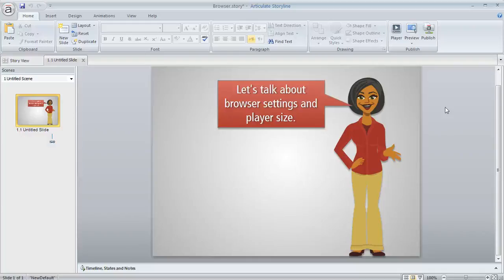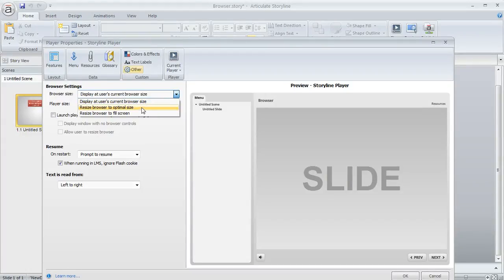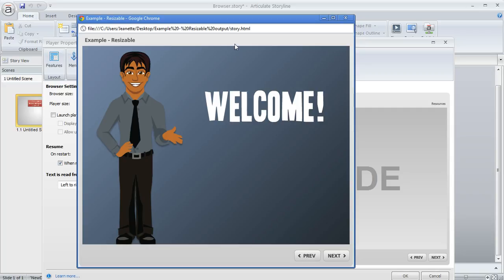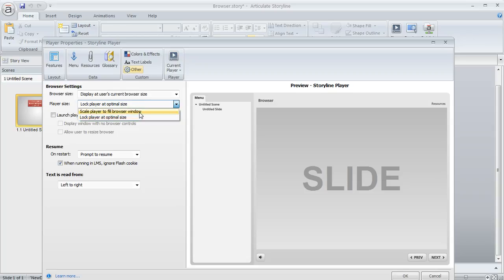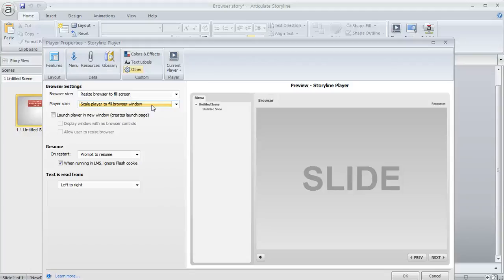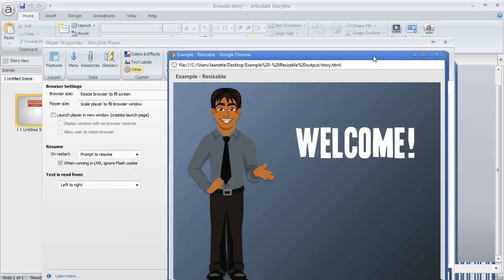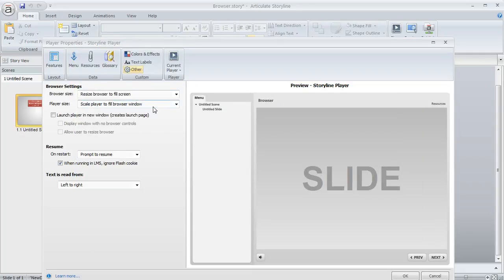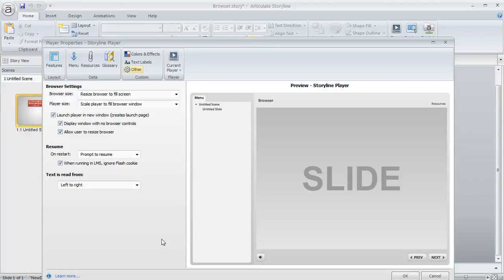Articulate Storyline tutorial: Changing the browser settings and player size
In this tutorial we'll show you how to control several aspects of the browser and player behavior in your launched online course with Articulate Storyline.

Articulate Storyline enables you to customize how the course interacts with the learner's browser in several ways, including the size of the browser and whether or not the course size adjusts when the size of the browser change. Get more Articulate tips, guides and templates